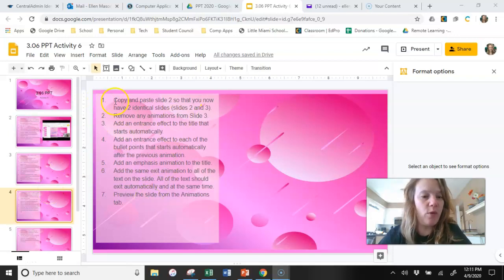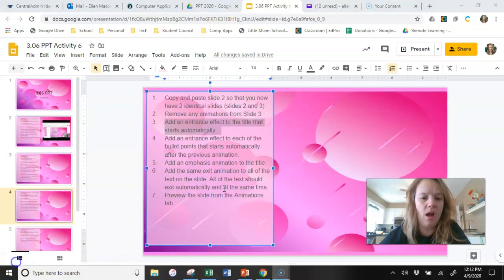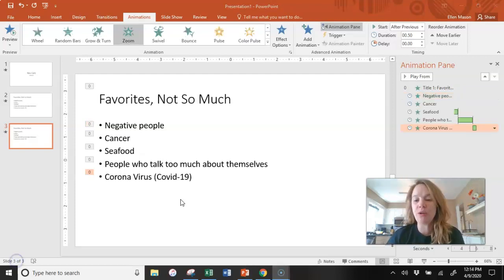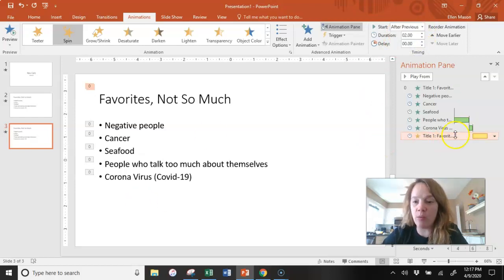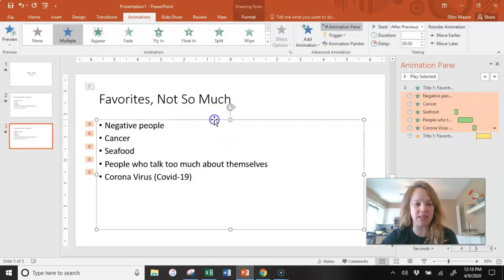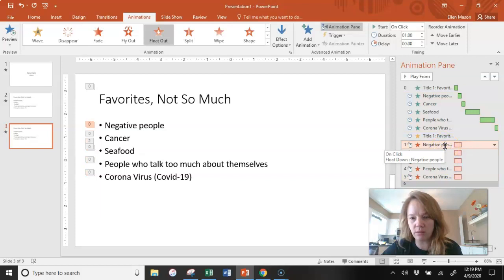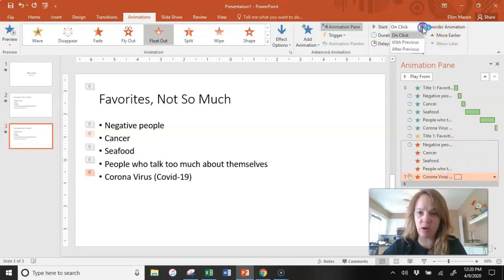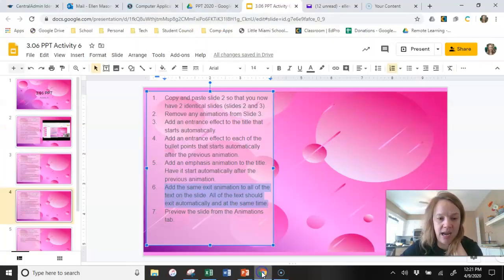3.06 PPT Slide 4